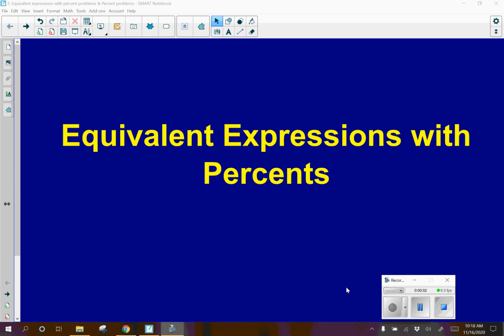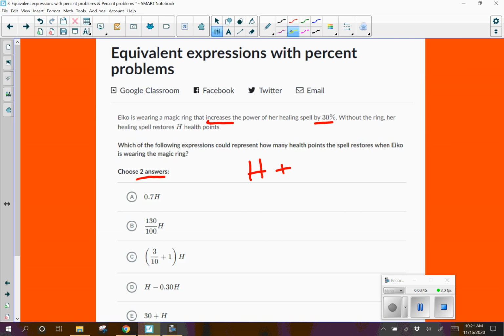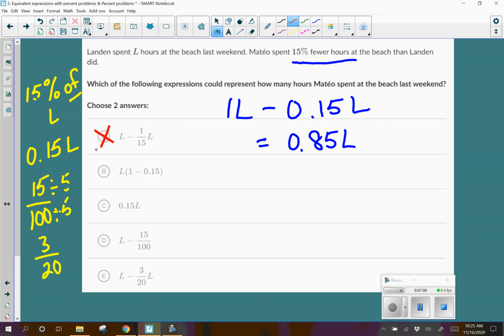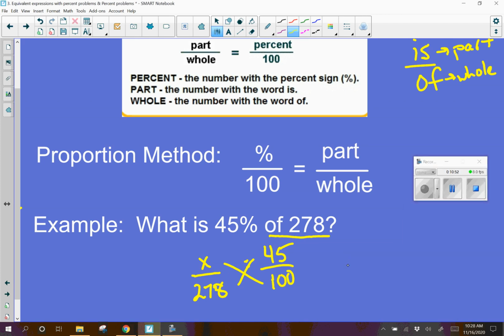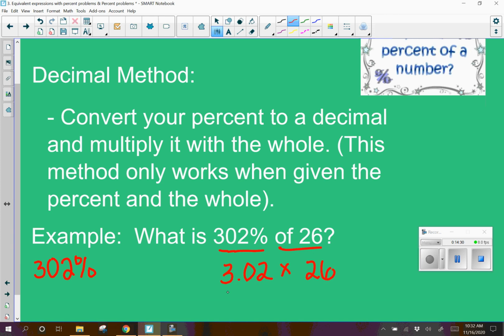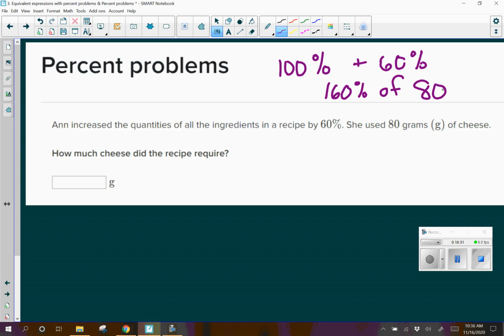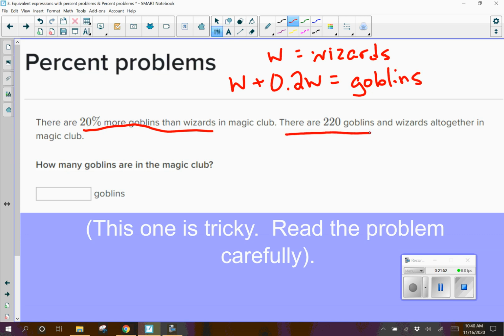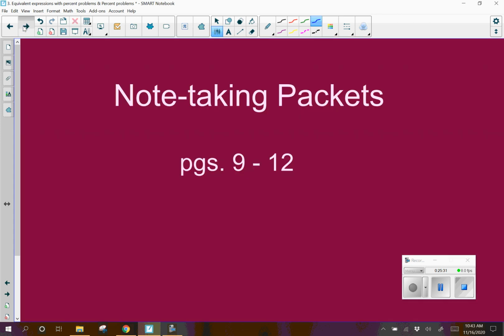3. Notes - Equivalent expressions with percent problems & Percent problems